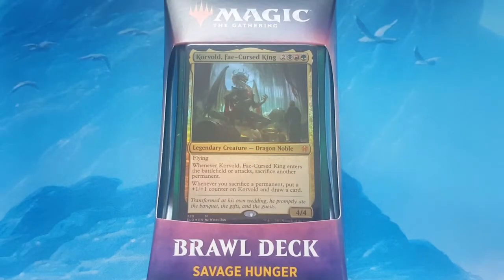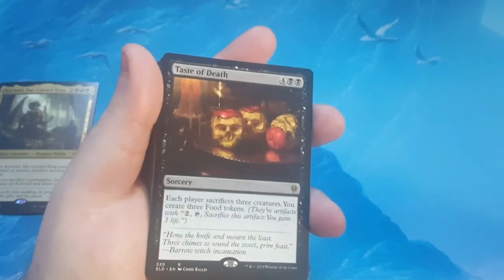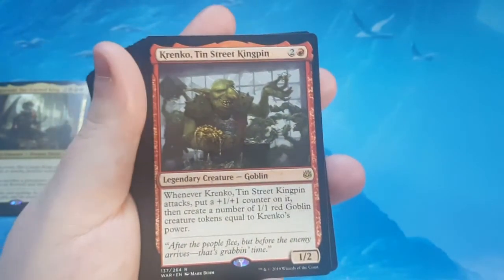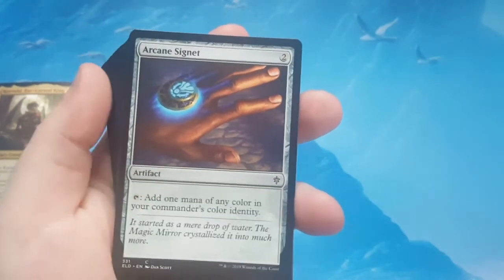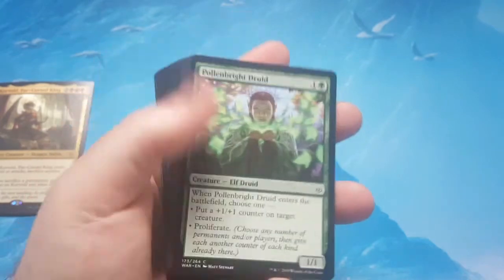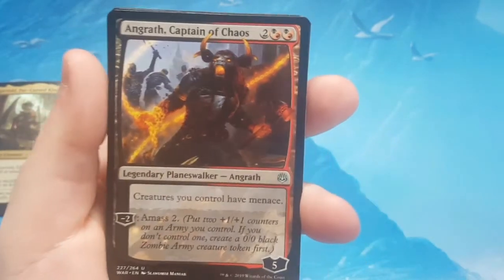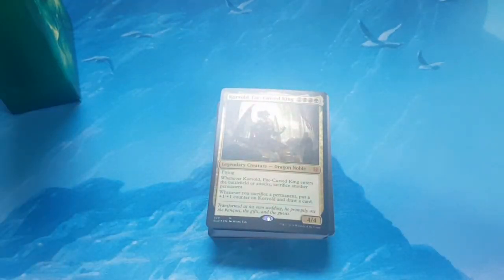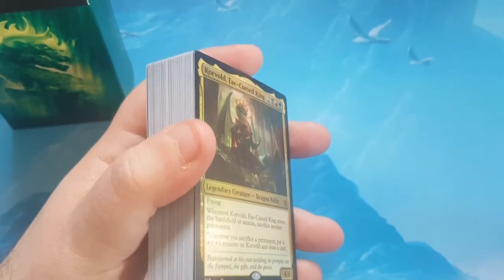Unboxed - Magic the Gathering Brawl 2019 Savage Hunger box opening - Korvold, Fae-Cursed King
Lets see whats inside the Magic the Gathering Throne of Eldraine Wild Bounty Brawl precon. The Commander in this deck seems to be pretty popular, and after going over the deck, I can see why. At first I was not going to attempt to turn this into a full Commander deck, but it seems like a lot of fun and now I might do so after I have had the chance to make the others.

Towards the end of the video I also announce I quasi schedule of of sorts for the next few videos I will be attempting to make. For those here for the Commander videos, please bare with me as the holidays set me back on making the changes to the next 2 decks I have scheduled.

-If you have any questions or comments, please comment in the section below.
--If you like what you see please be sure to give the video a thumbs up and also subscribe to my channel as i will be making many more videos in the future.